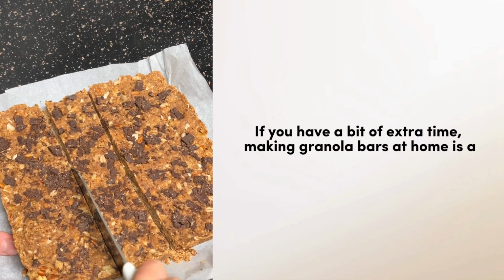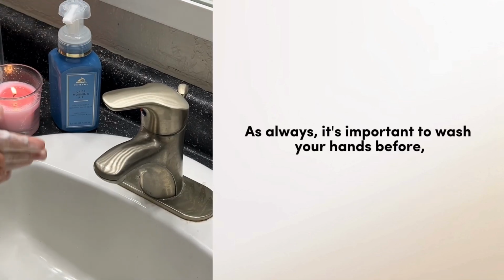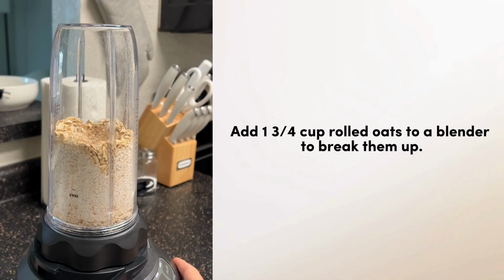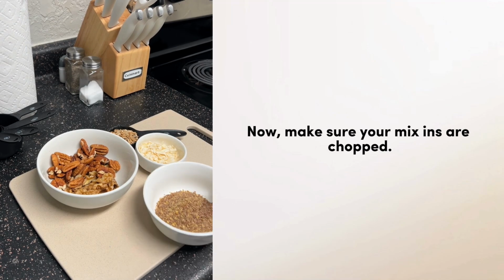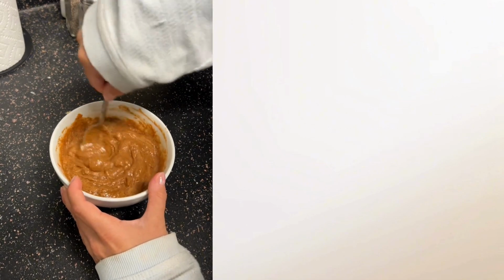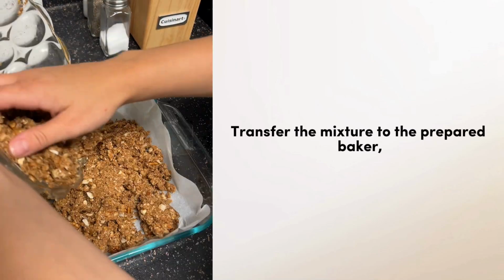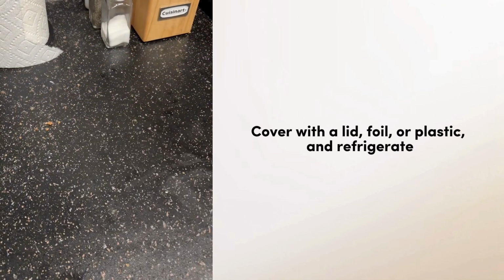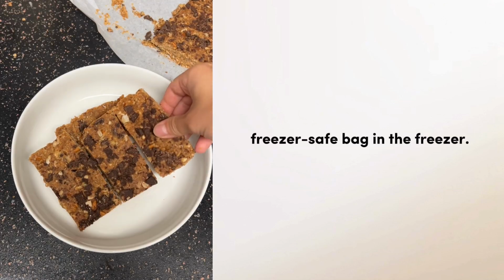Healthy No Bake Granola Bar Recipe | Quick and Easy Tutorial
This is the perfect recipe to craft in an afternoon to have snacks for the whole week!

Recipe: (makes 8-12 bars)
Bars:
1 ¾ cup rolled oats
1 tsp ground cinnamon
¼ tsp table salt
1 cup nuts (I did a mix of walnuts and pecan halves)
½ cup seeds (I did ¼ cup sunflower and ¼ cup ground flax)
¼ cup coconut flakes
1 cup nut butter
½ cup honey or maple syrup
1 tsp vanilla extract

Topping:
¼ cup dark chocolate

Directions:
1. Line a 9-inch square baker with parchment paper, cut to fit neatly against the base and up the sides. The parchment paper will make it easy for you to slice the bars later.
2. Blend oats to break up texture. Place the oats in a large mixing bowl. Add the cinnamon and salt, and stir to combine. Set aside.
3. Now, blitz the mix-ins briefly in the blender (or, you can chop them by hand). Add any large nuts (like almonds or pecans) first and blitz for a few seconds. Then add the rest and run the machine for a few more seconds, until the ingredients are all broken up into pieces smaller than your pinky nail. Pour the mix-ins into the bowl of oats.
4. In a 2-cup liquid measuring cup, measure out the nut butter. Top with ½ cup honey and the vanilla extract. Stir until well blended. If you must, you can gently warm the liquid mixture on the stovetop or in the microwave, but make sure it’s close to room temperature before you pour it into the dry mixture.
5. Pour the liquid ingredients into the dry ingredients. Use a big spoon to mix them together until the two are evenly combined and no dry oats remain. This takes some arm muscles, but you can do it! If the mixture was easy to mix together, that’s a sign that you need to add some more oats—sprinkle in more oats until you can’t incorporate any more.
6. Transfer the mixture to the prepared square baker. Top with dark chocolate chunks. And more coconut flakes. Use your spoon to arrange the mixture fairly evenly in the baker, then use the bottom of a flat, round surface (like a short, sturdy drinking glass) to pack the mixture down as firmly and evenly as possible.
7. Cover the baker and refrigerate for at least one hour, or preferably overnight. (The oats need time to soak up some of the moisture so they aren’t sticky.) When you’re ready to slice, lift the bars out of the baker by grabbing both pieces of parchment paper on opposite corners. Use a sharp knife to slice the bars into 4 even columns and 4 even rows.
8. Wrap individual bars in plastic wrap or parchment paper. Bars keep well for several days at room temperature, a couple of weeks in the fridge, or several months in a freezer-safe bag in the freezer for best flavor.